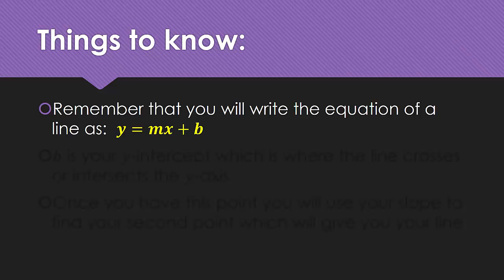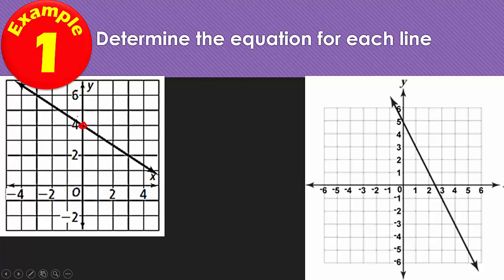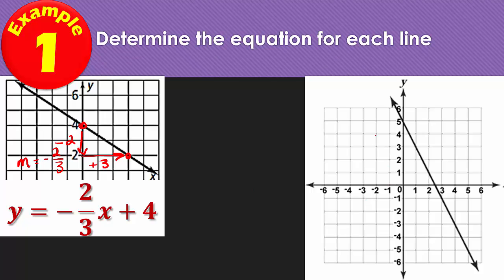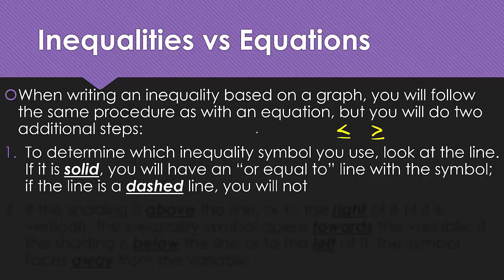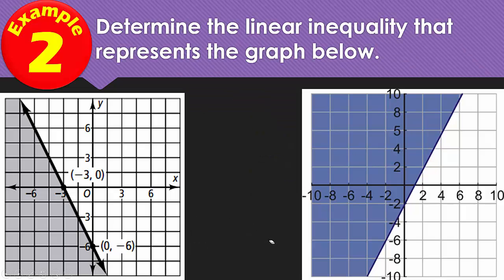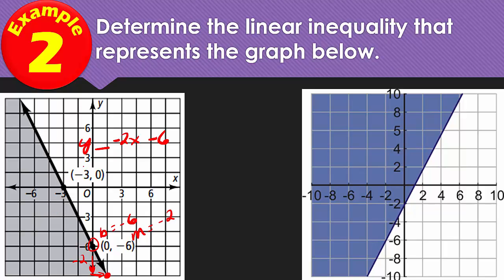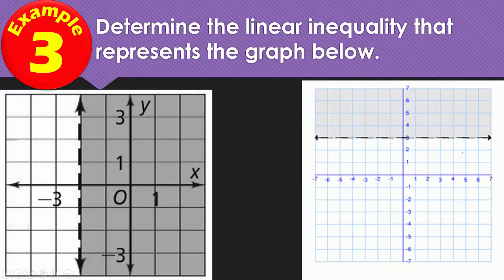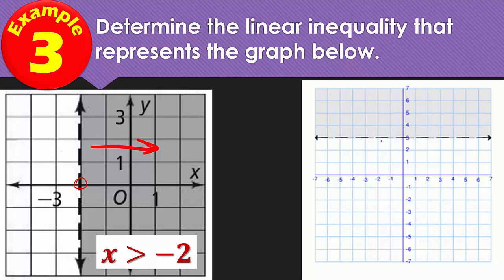Target 6E - Day 1 Graphing Equations and Inequalities